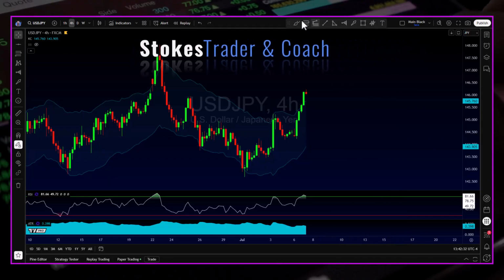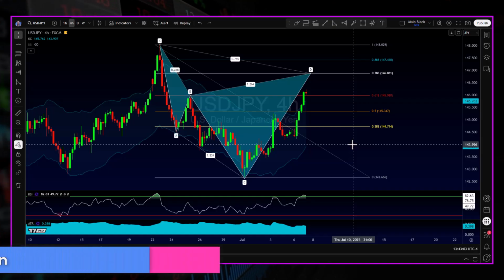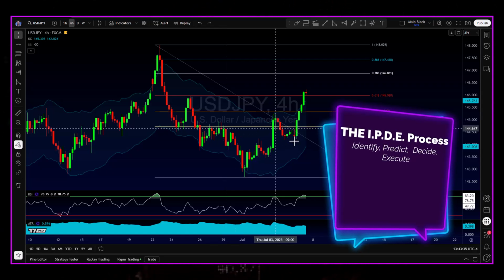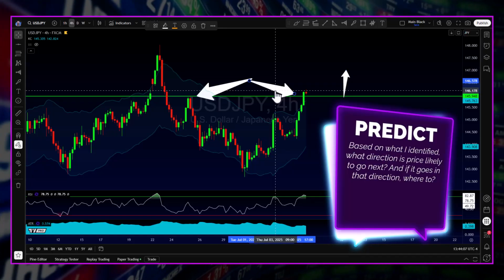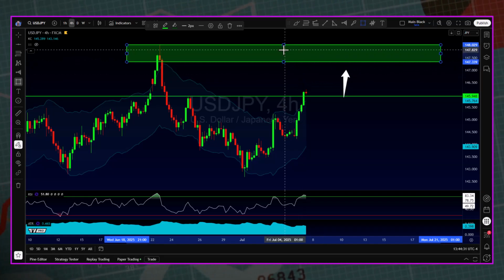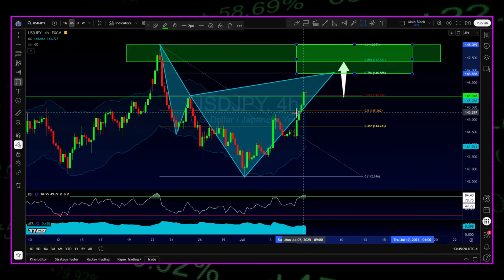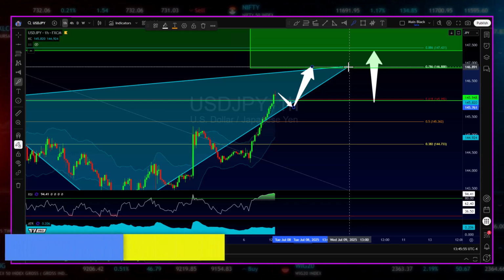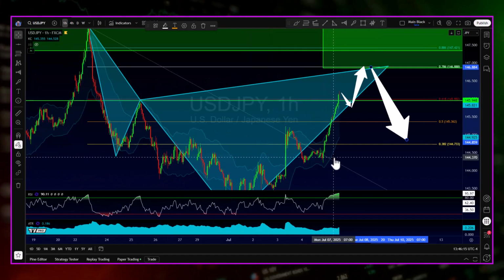FOREX TRADING: The Trade Within The Trade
Revisiting a recent trading opportunity that we looked at on the USDJPY, as a new trading opportunity opens up within the original trading opportunity.